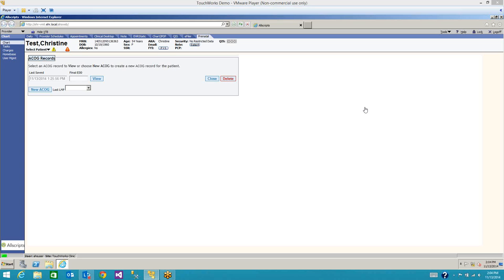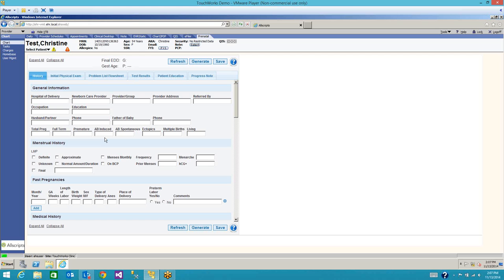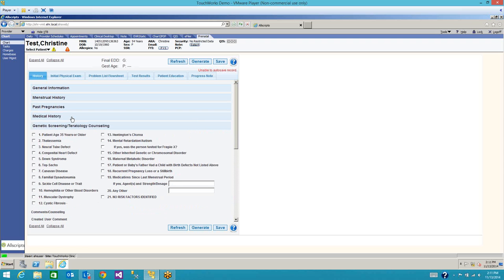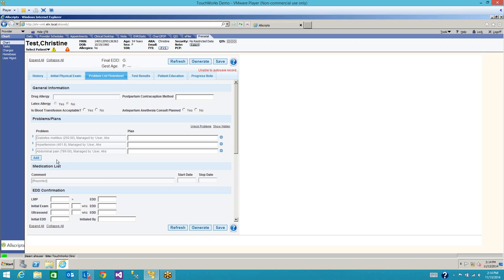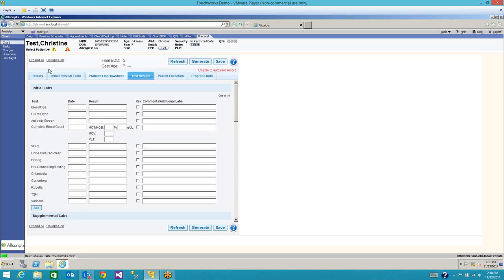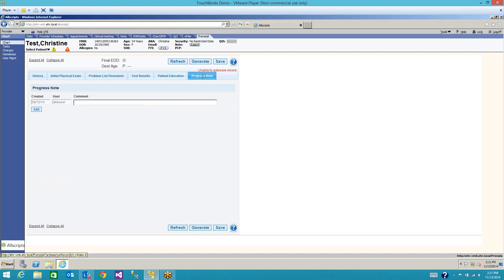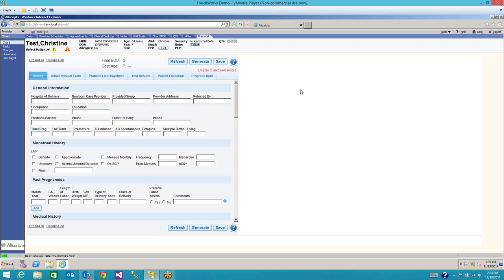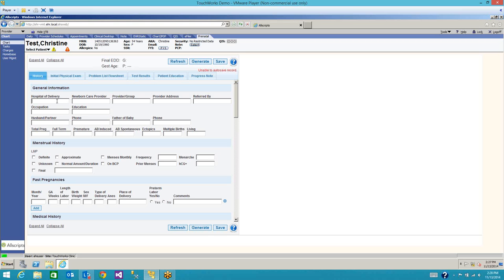EHR Integration Systems Prenatal Demonstration